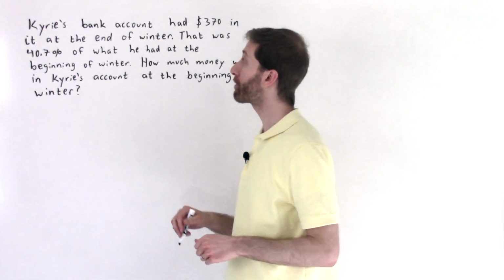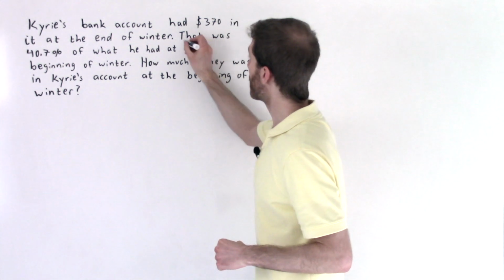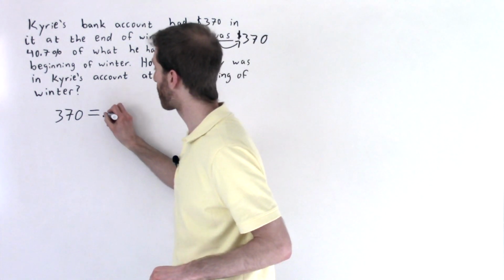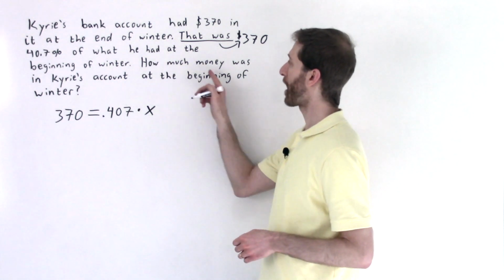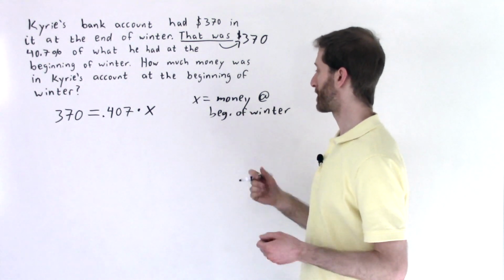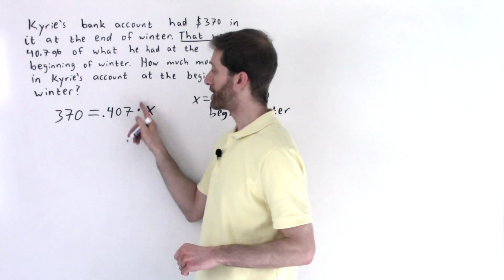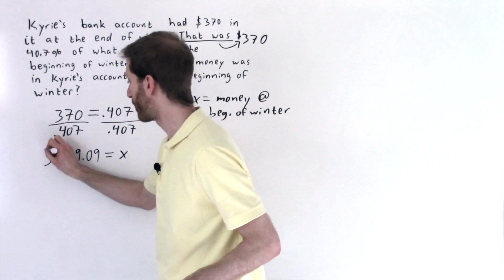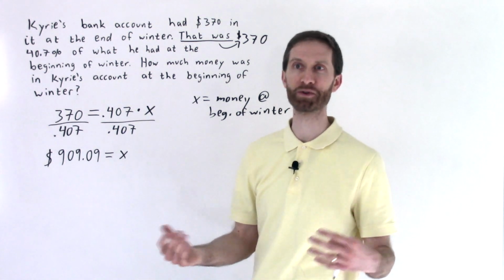3 7 Video 3 Word Problem Finding the Whole Using Equations